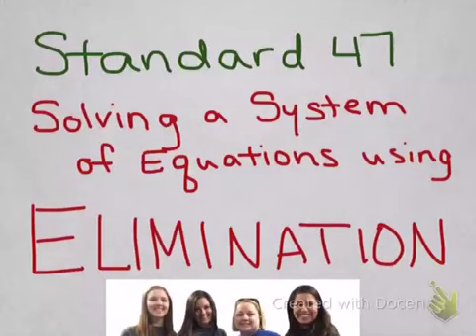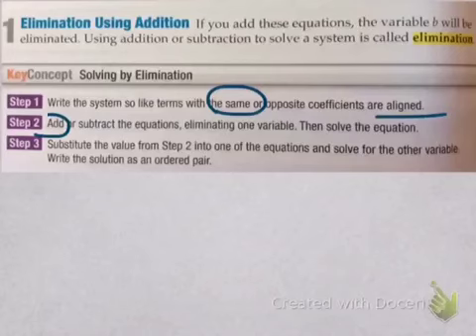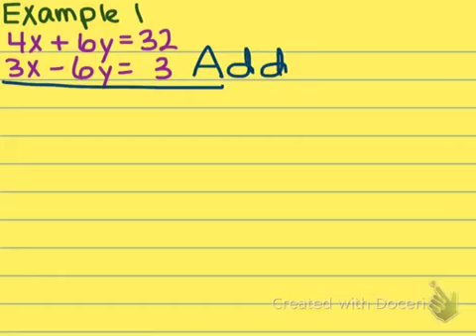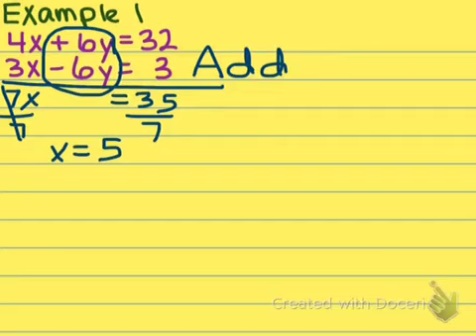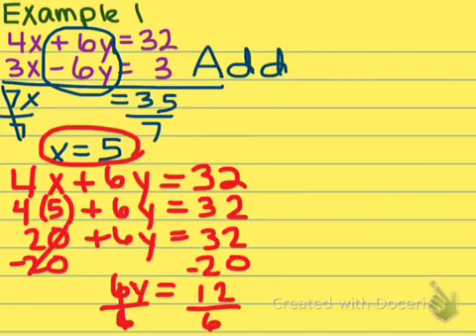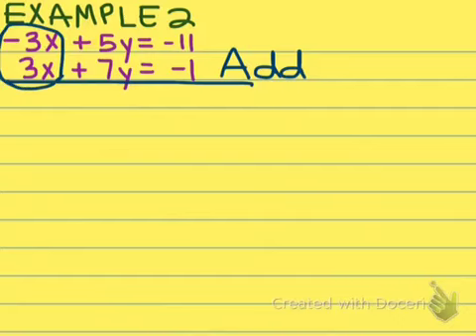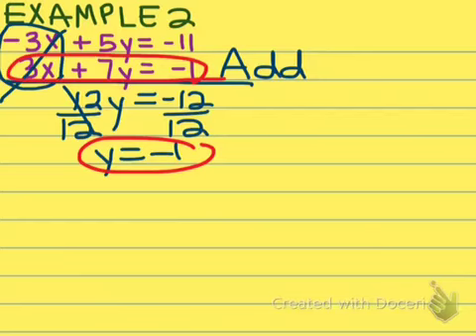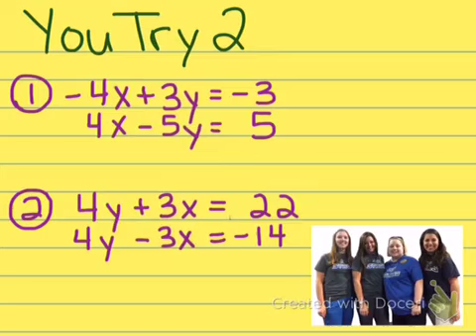Standard 47: elimination (easy)